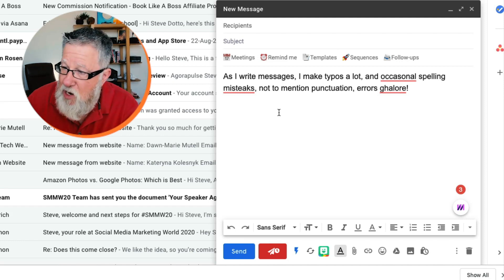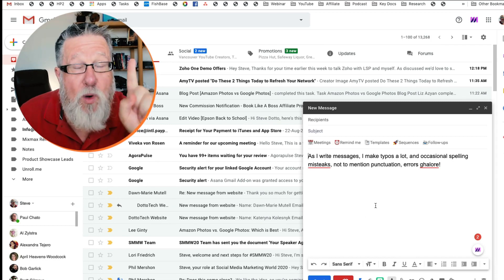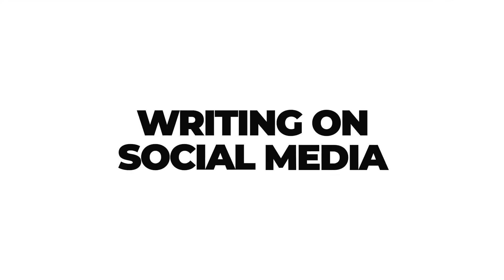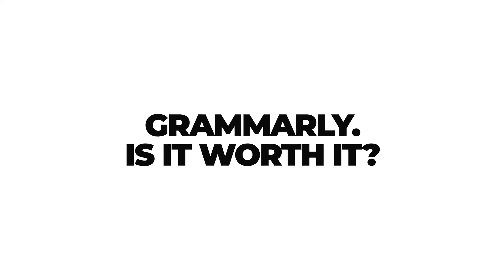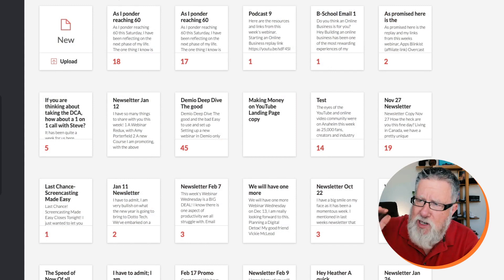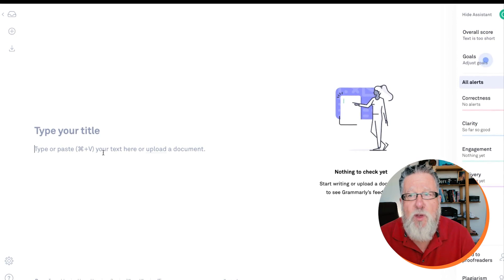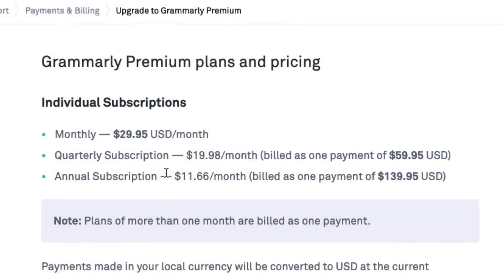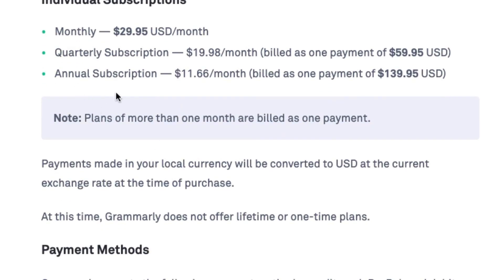Grammarly Makes you a Better Writer, Student or Professional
By integrating into your Web Browser, Grammarly helps with writing and grammar where you need it most!

All our other Links Worth Visiting!

Calling all Baby Boomers and GenX